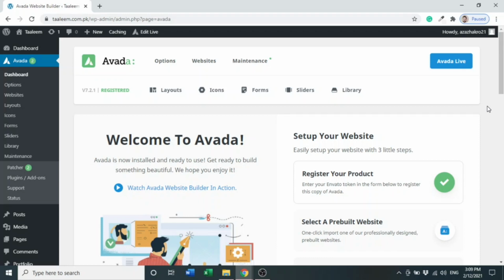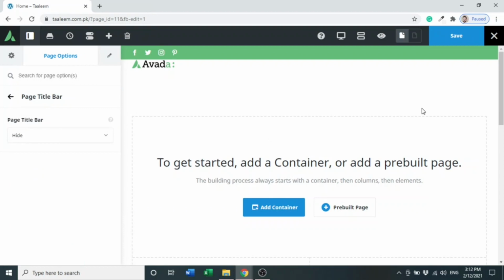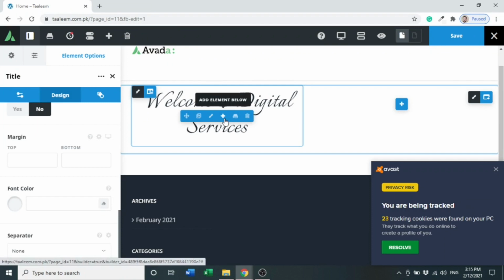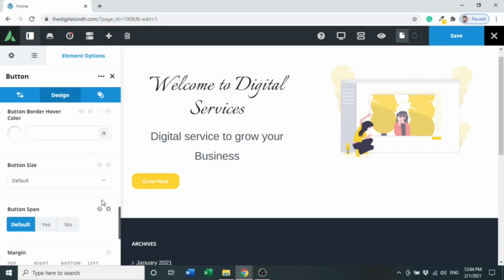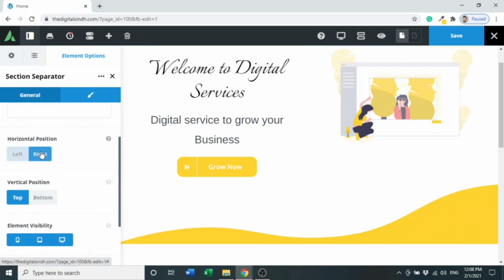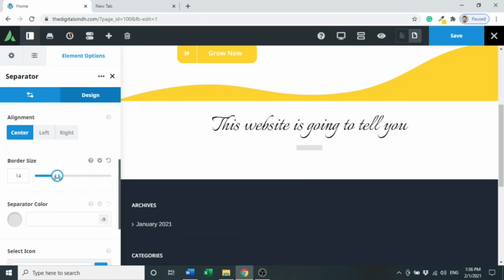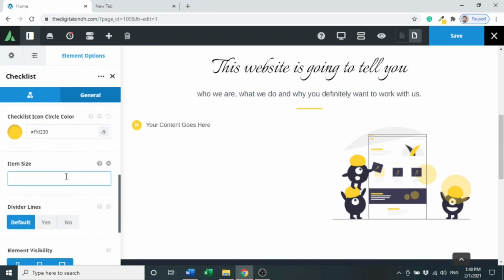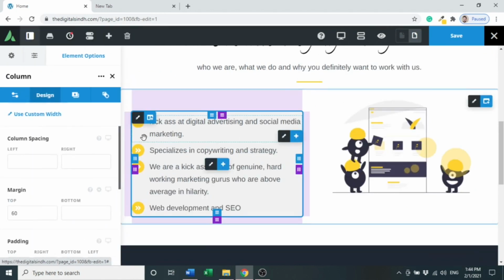| AVADA THEME | How to Create WordPress Website With Avada Theme | Step-By-Step | PART - O2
In this Avada WordPress Website Tutorial video, I am going to teach you how to create a Wordpress website with Avada theme Step-by-Step - Avada theme, the #1 best-selling theme of all time.

After going through all Step by step, you would definitely able to create a stunning and professional website with Avada theme.